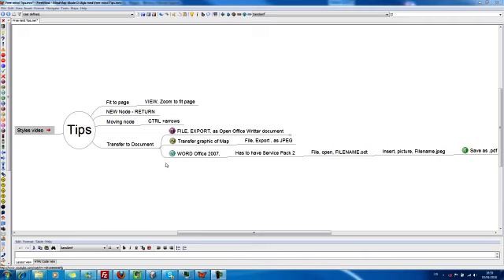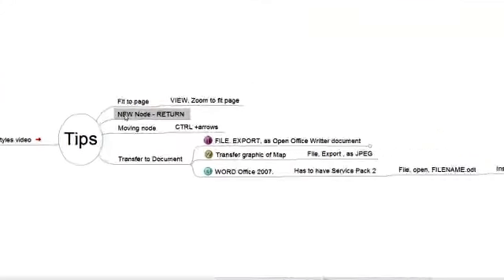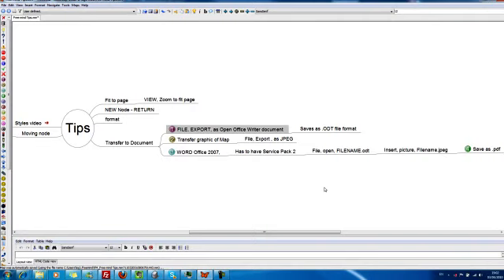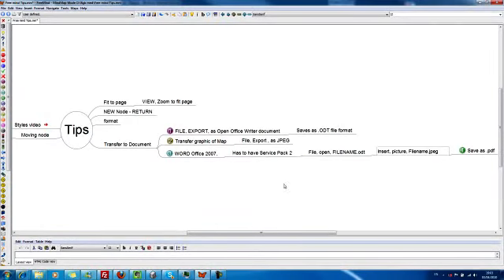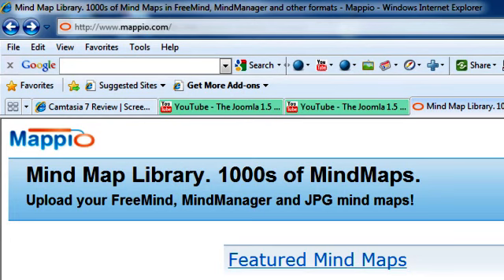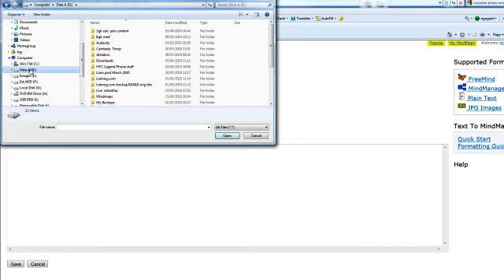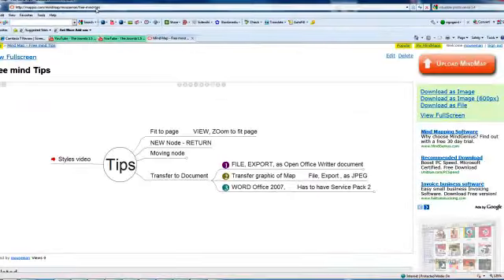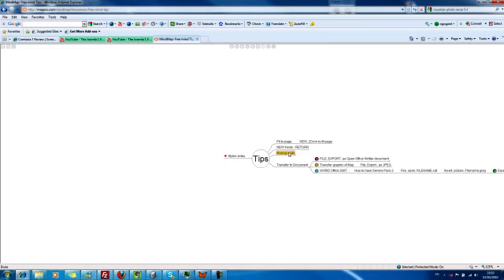Freemind Mappio upload 1.mp4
How to use Mappio.com to distribute your freemind mindmapTutorial from Liamog.com